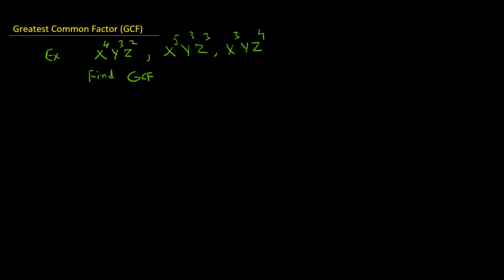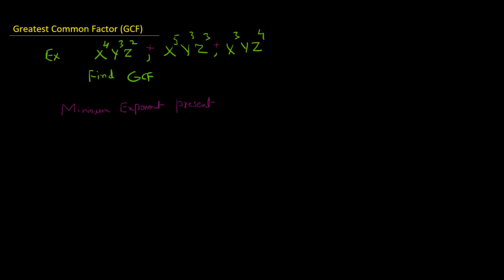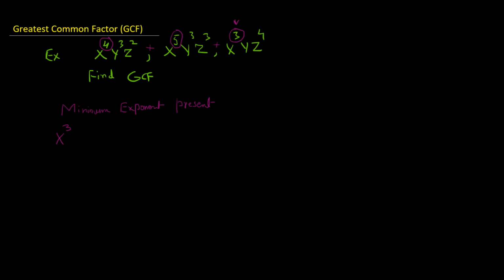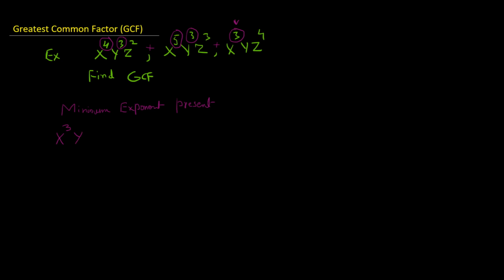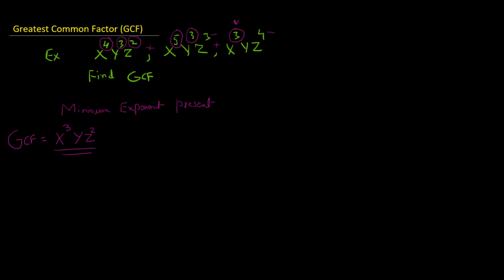ALG 27 GCF Of Algebraic Terms C